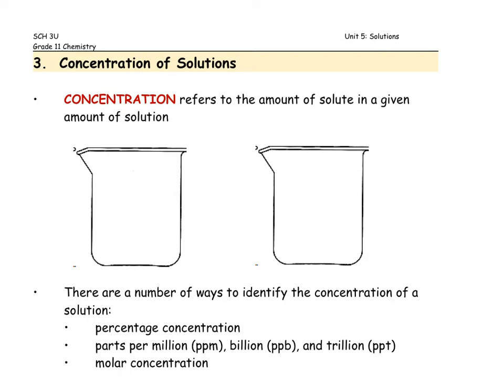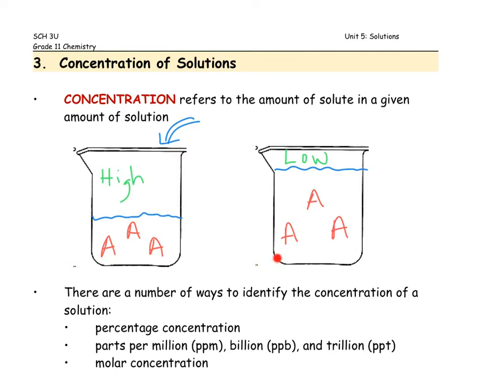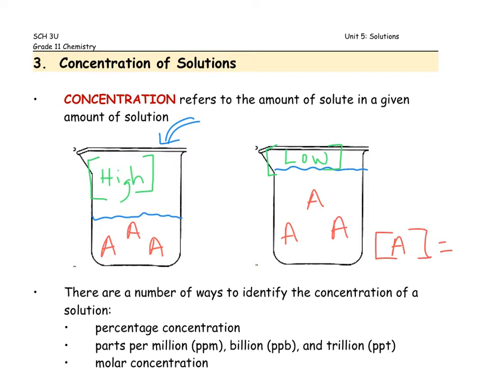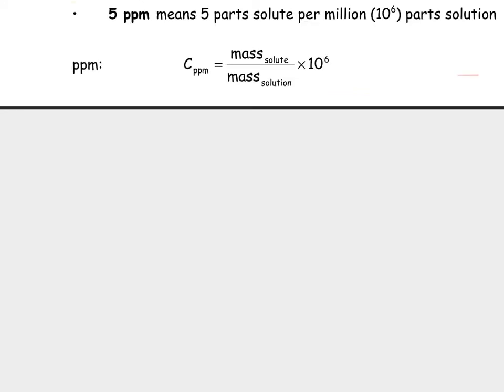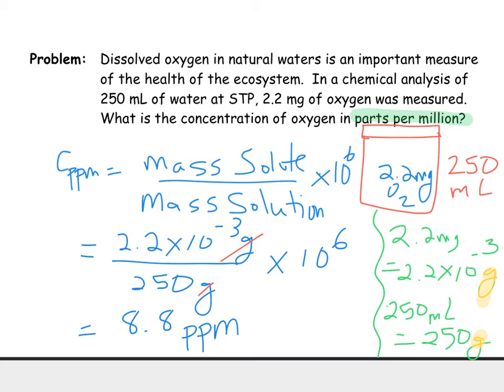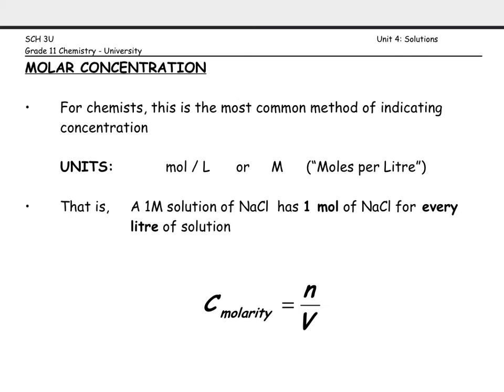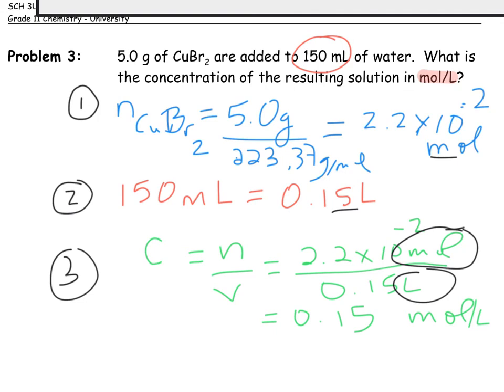Concentration of Solutions